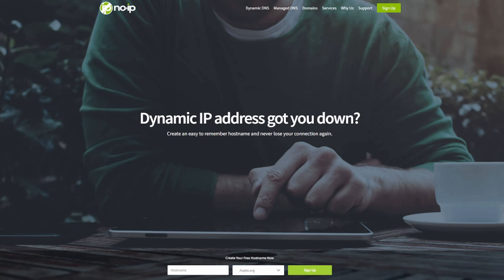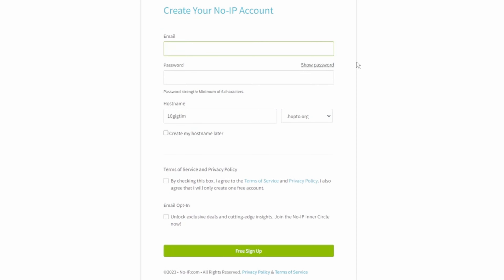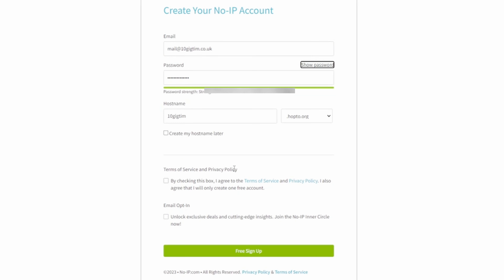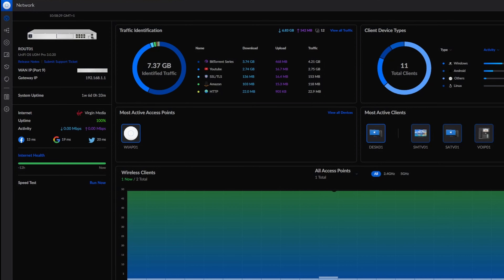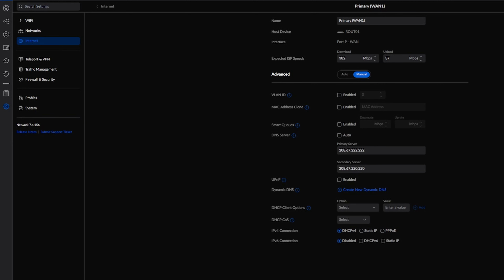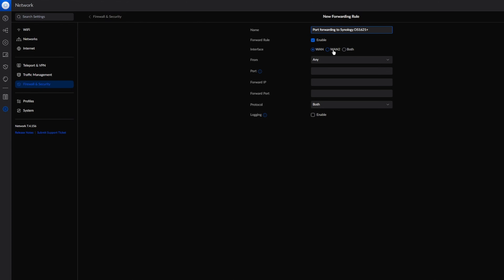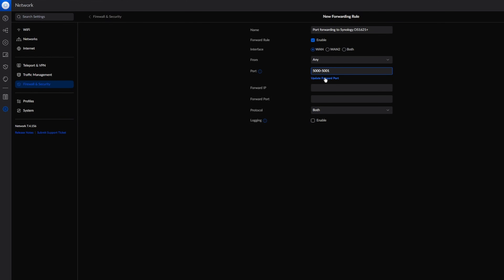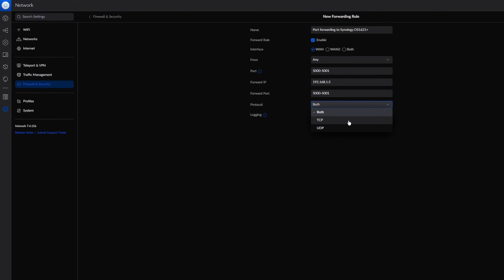UniFi Network - Create Port Forward Rules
In this video I will be showing you how to create a Port Forward Rule by opening ports within the UniFi Network Controller and also how to setup a Dynamic DNS account and link it to the UniFi Network Controller running on a UDM-Pro to provide remote access to a Synology NAS on a local network.

If you would like to request or recommend something that you need help with then please leave a comment and I will certainly consider producing a how to video for you.

CHAPTERS

00:00 Video Intro
01:02 Creating a FREE NO-IP Dynamic DNS account on
04:08 Linking the NO-IP Dynamic DNS account on UniFi Network Controller
08:27 Creating Port Forwarding rule in UniFi Network Controller